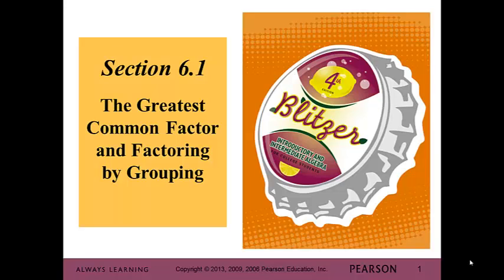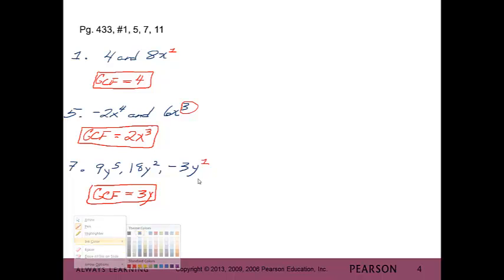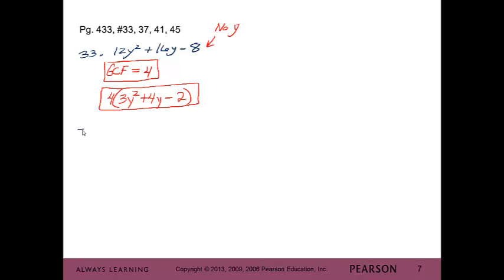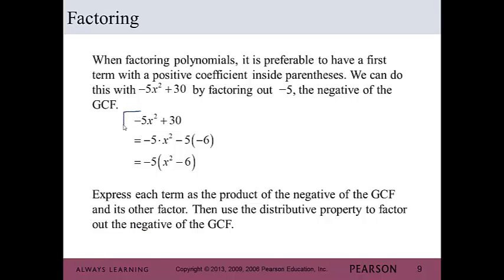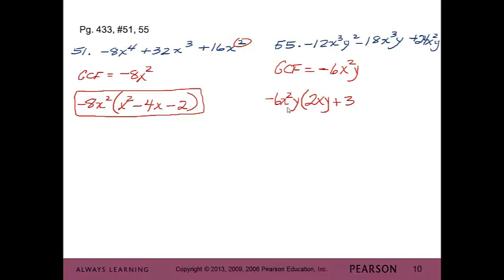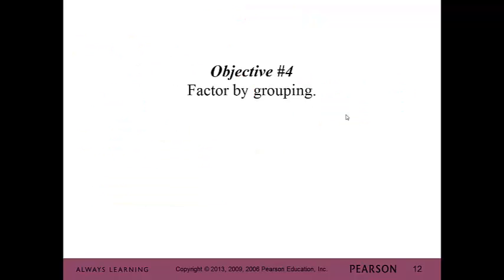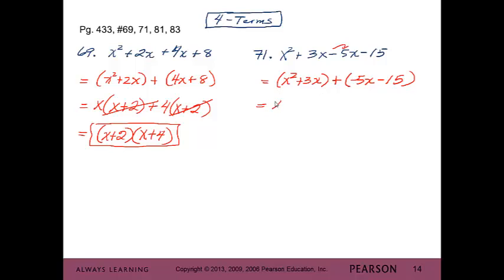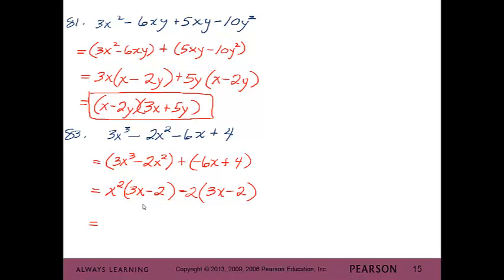The GCF and Factoring by Grouping: MAT 101 Chap 6.1 Notes Video